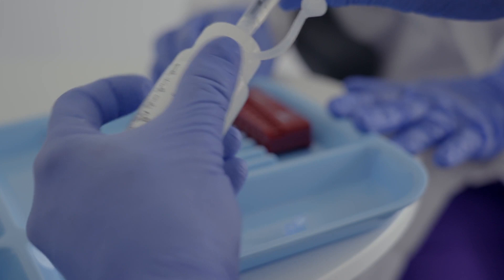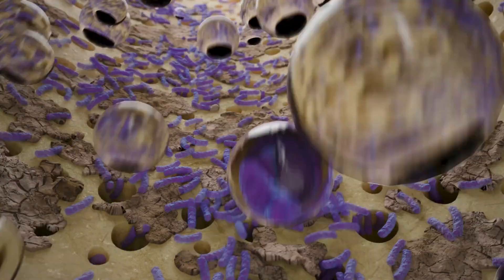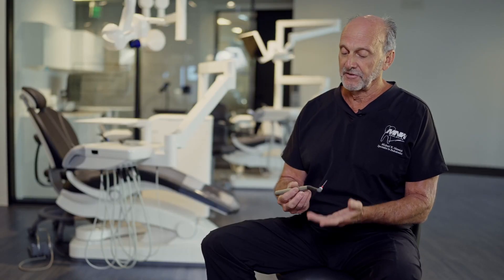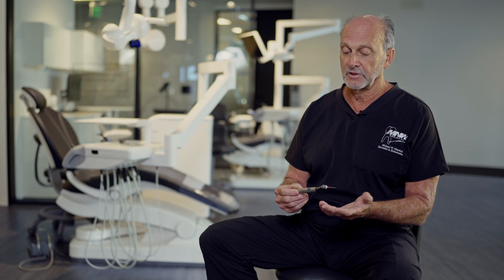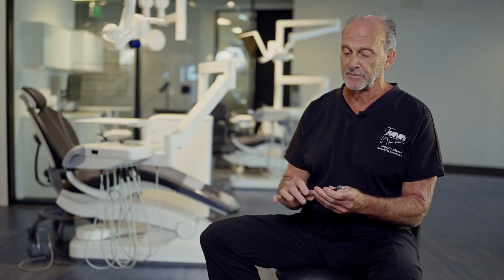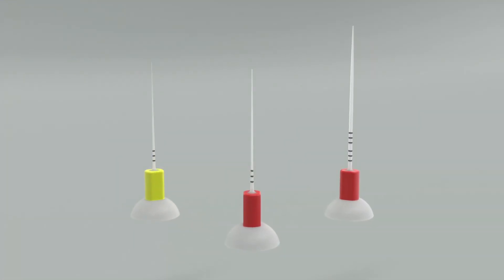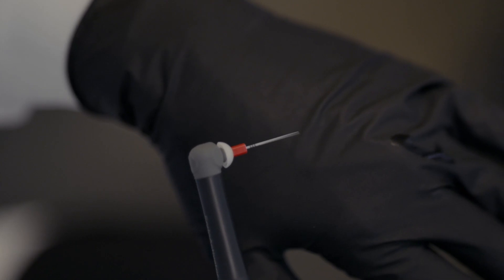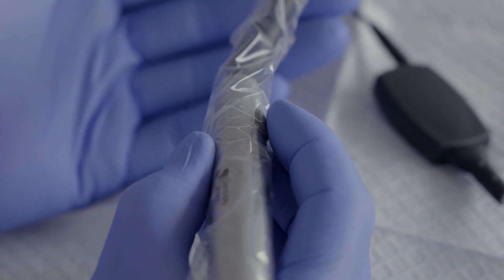SmartLite Pro EndoActivator met een verbeterd ontwerp van de tip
Dr. Mike Nimmich deelt, hoe de SmartLite Pro EndoActivator indruk op hem heeft gemaakt - zoals het nieuwe ontwerp van de tip en de verlengde maten. Herontdek uw idee van schoon